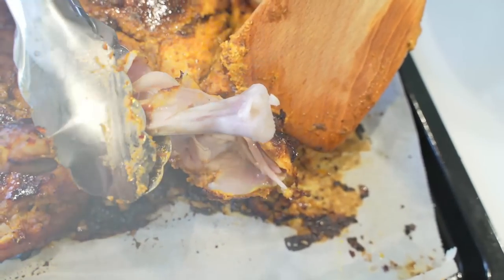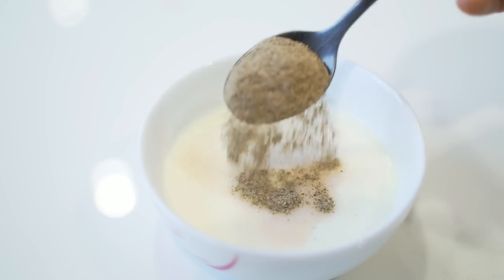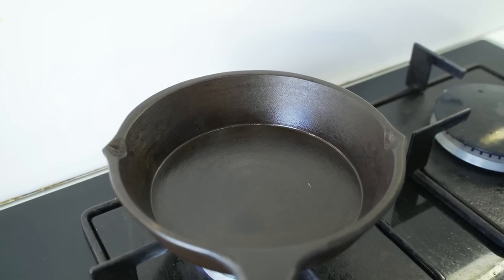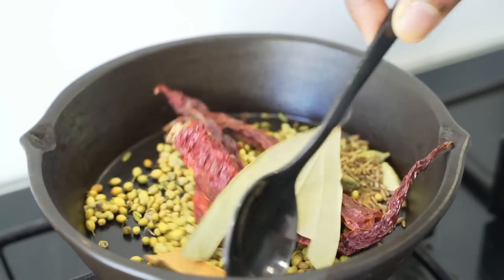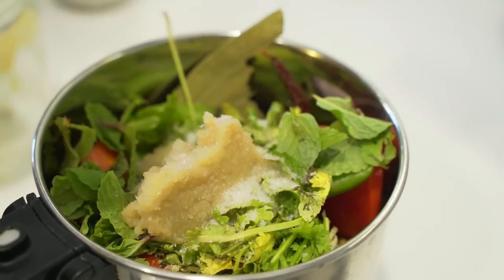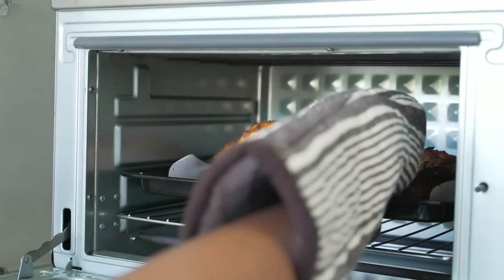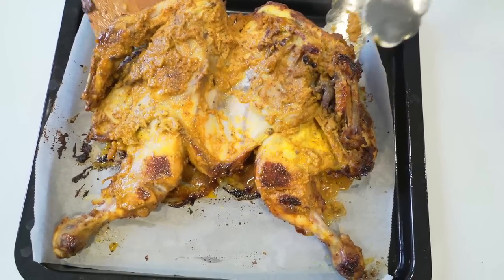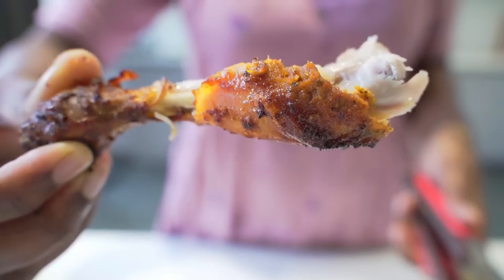Al Faham chicken recipe/Roast chicken recipes/Innaiku enna samayal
INGREDIENTS:
Whole chicken
Coriander seeds - 3 tsps
Red chilli - 3
cloves - 4
cardamom - 3
cinnamon stick small piece
half onion
half tomato
2 green chillis
coriander leaves
mint leaves - 10
lemon juice
1 tbs ginger garlic paste
salt 1 tsp
1 tbs oil
butter as req